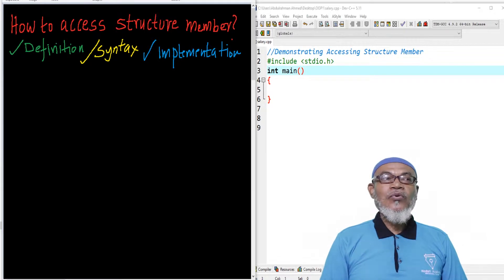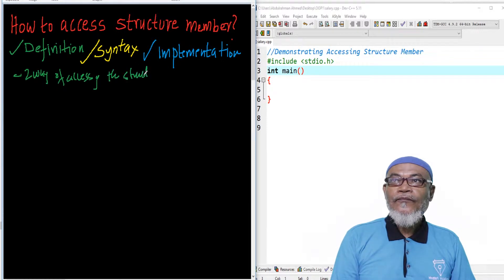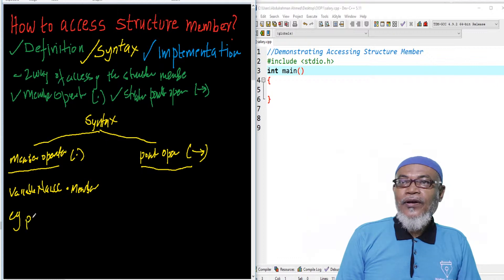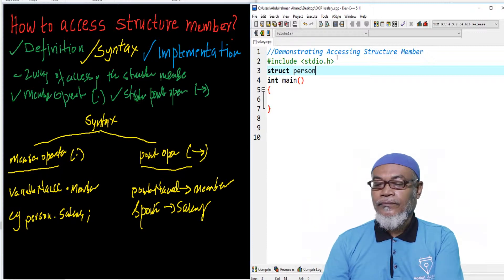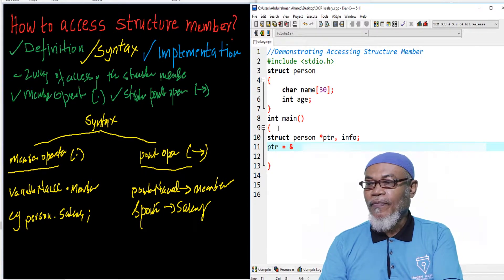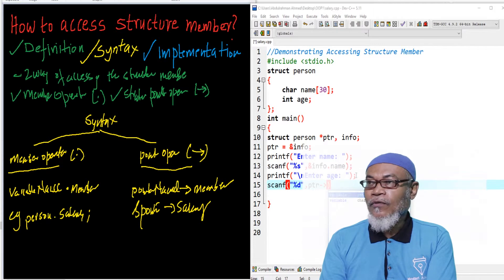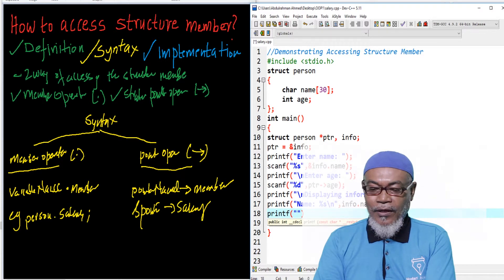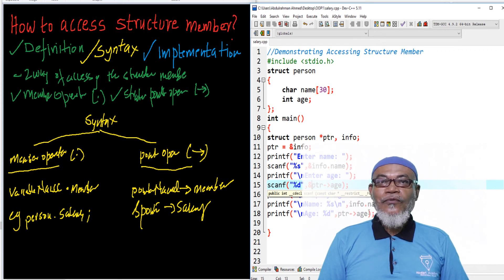C Programming for Advanced - 24. Accessing Structure Members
C Programming for advanced accessing structure members discusses the definition, syntax and implementation